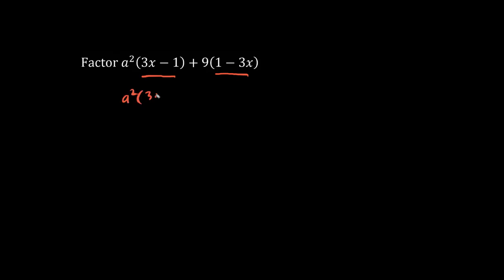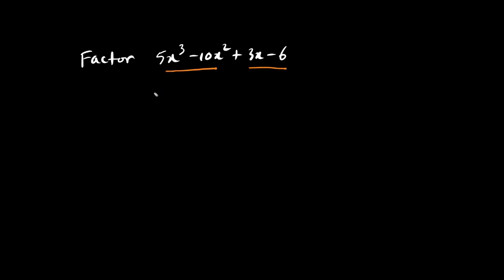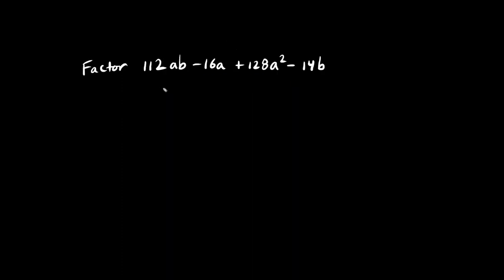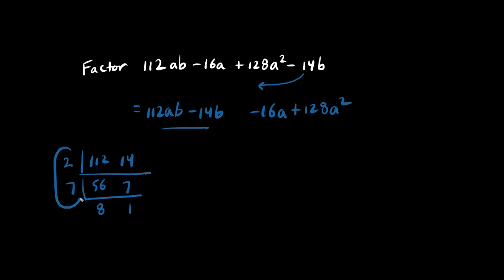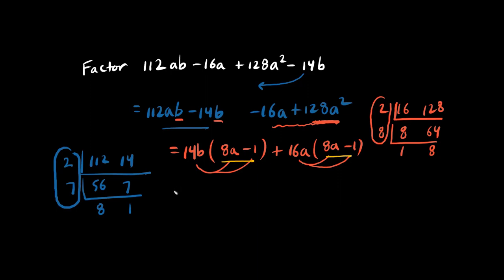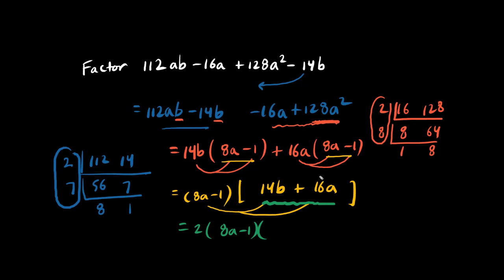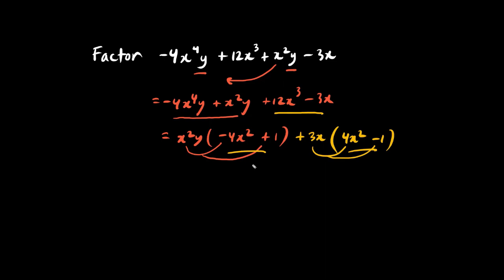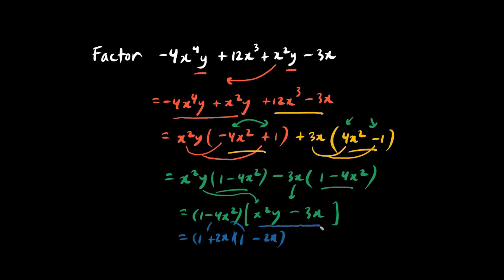BC Math 10 Factoring 4